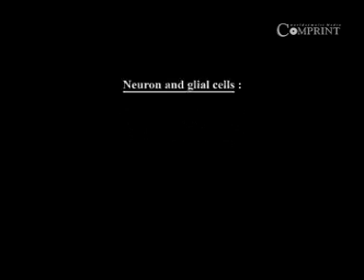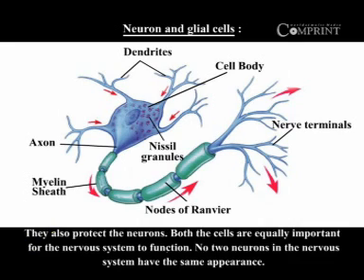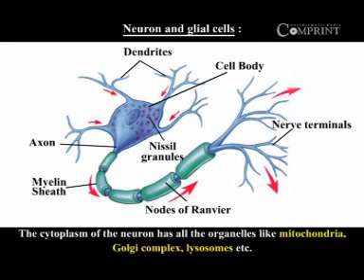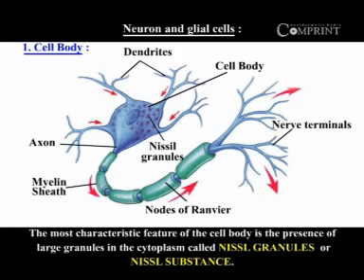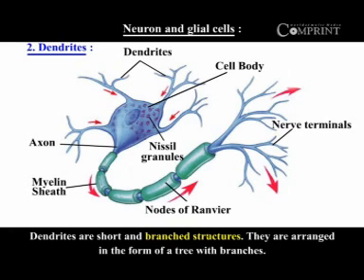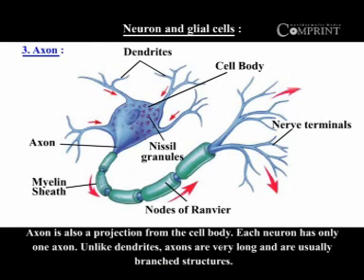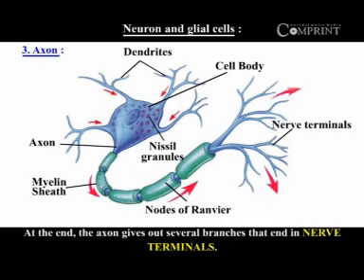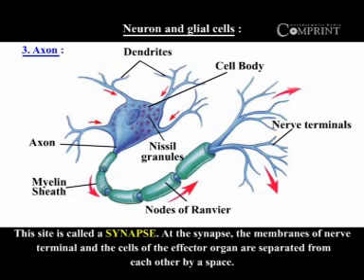2.3.1 Structure of Nerve Cells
Structure of Nerve Cells , Xth Biology